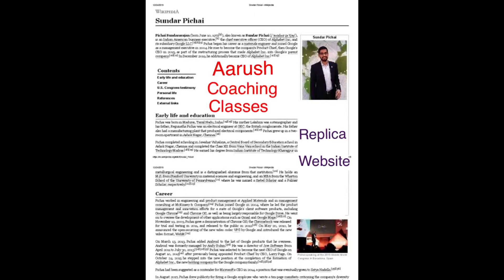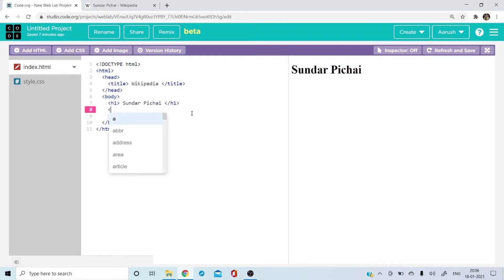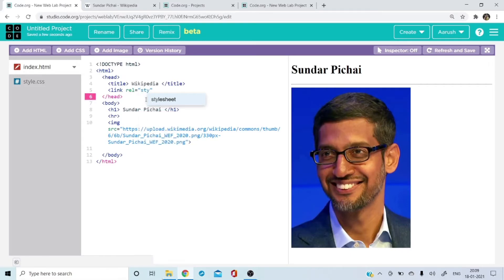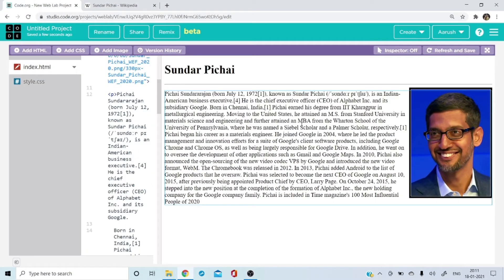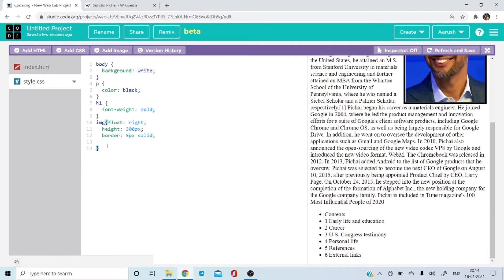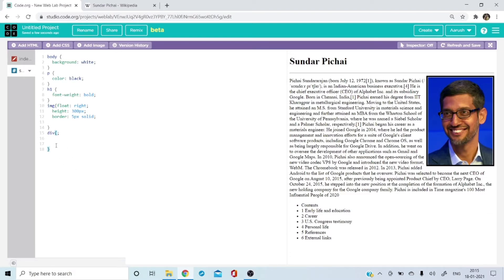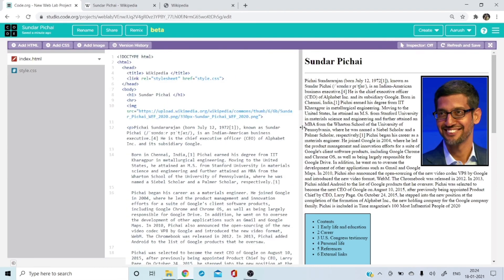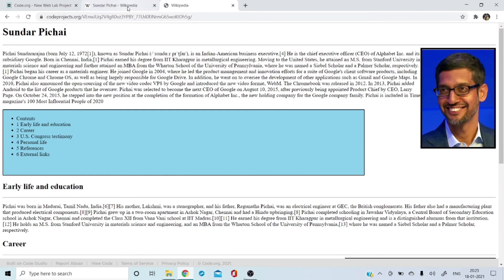Cloning/Replica of Wikipedia website using Html and CSS I Webpage Development I Designing Webpage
Cloning is the process of producing a replica or another copy of the same kind. Identical copies are made. The video is a projection of Wikipedia Replica made with HTML and CSS.

The video is just to make use of the knowledge which we gained during the Crash Course and we have tried to implement whatever we have learnt in last few days.